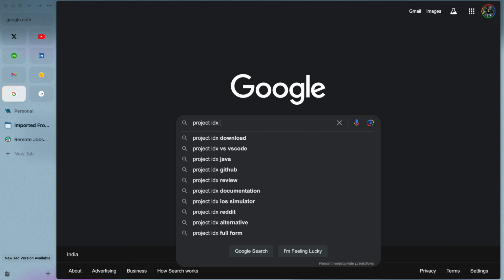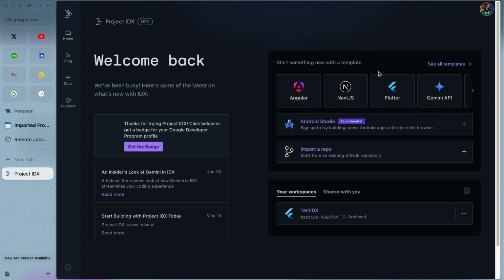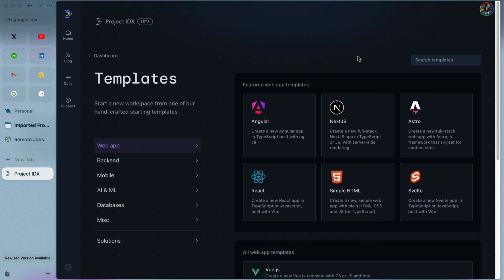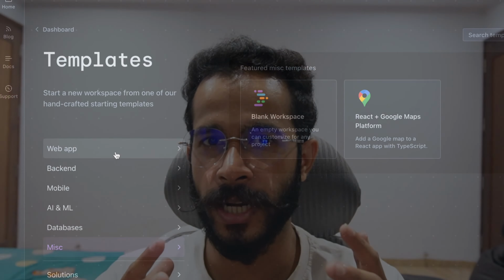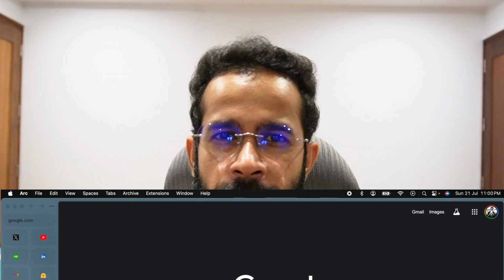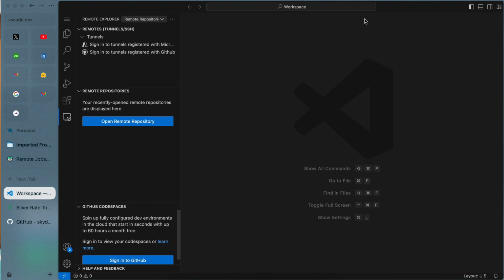This new IDE from Google can replace VS Code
In this video We talked about the new IDE project IDX which developed by the google can replace the VS Code or the Other IDEs we have and the IDE is Cloud based and have multiple features as well and If you found this video useful please share that with you friends and let them know about the new IDE if they have less specs computer so that they can learn.

vscode.dev
vscode
Visual studio code
android studio
Intellij Idea
Jet Brains
React
ios
xcode
kotlin multiplatform